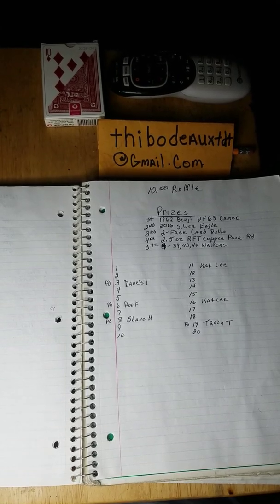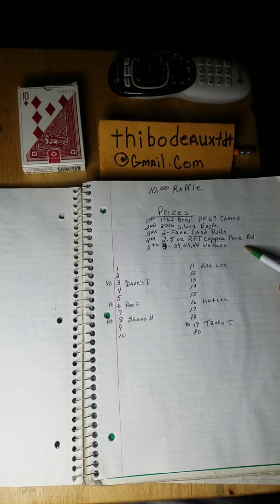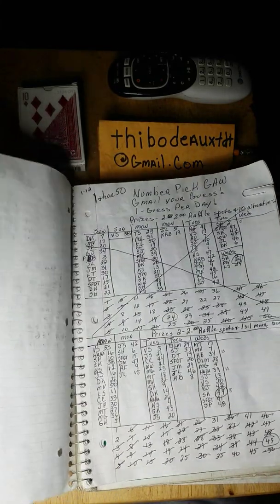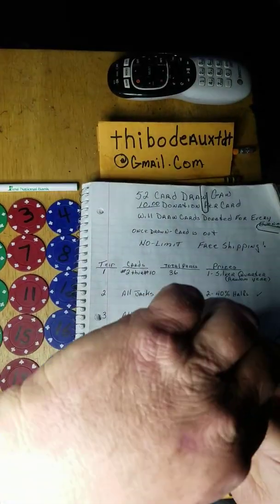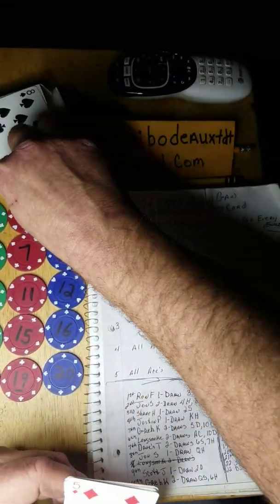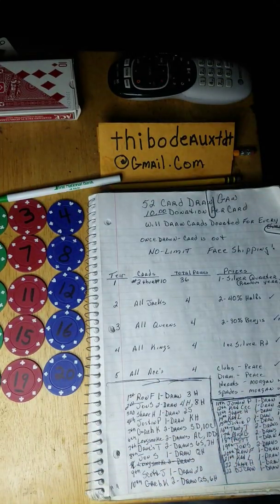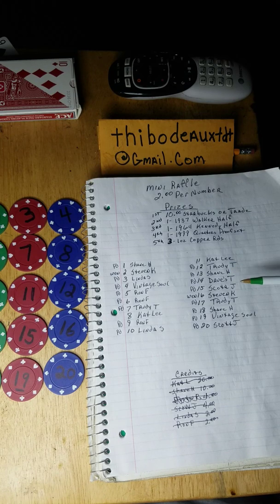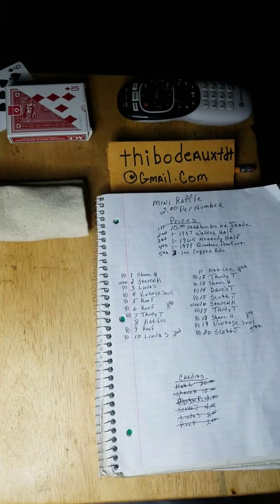Let's draw some winners! Good luck!